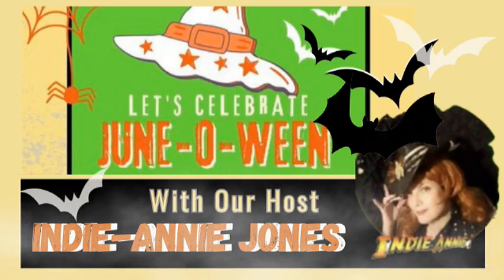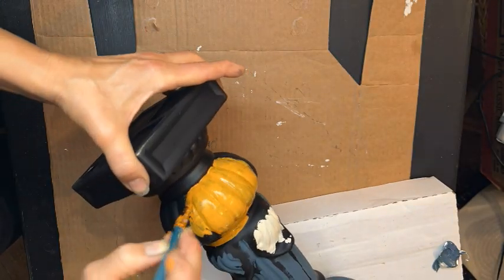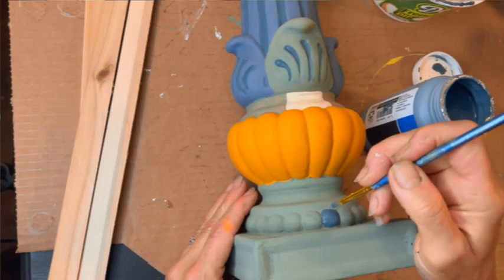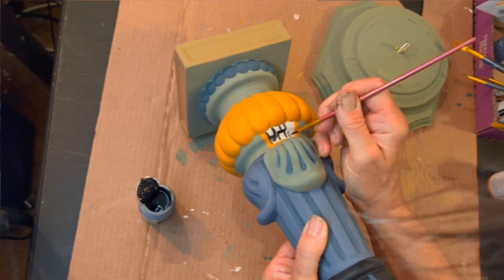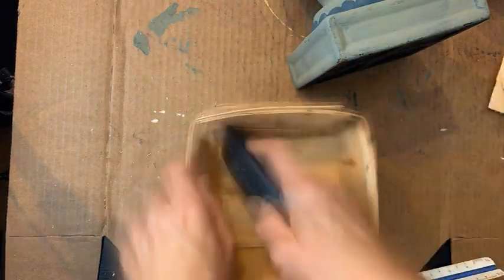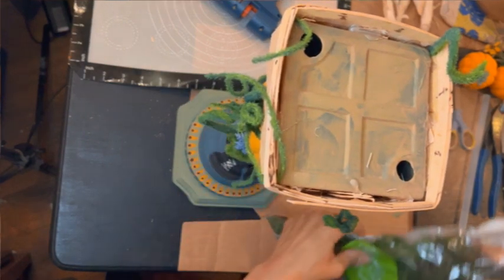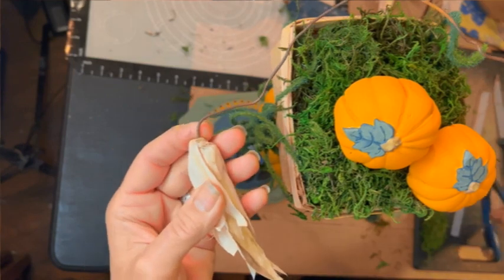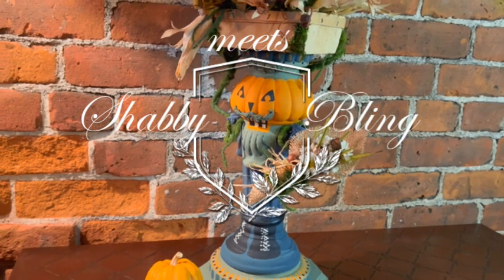June-O-Ween Halloween Décor / Thrift Store Flip / Candlestick Becomes Jack-O-Lantern DIY Nutcracker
Armed with some imagination, paint and miscellaneous items I literally turn a gold candlestick into a Halloween Nutcracker. I bought this candlestick at goodwill for a few dollars and now he's worth the world to me!

Visit my good Annie at her channel

Make sure to visit my etsy shop. A new Halloween selection was added TODAY!!

The Hello Hobby Chalk Paints used in this project:
Sage
Deep Green
Pumpkin
Ink
Night Sky
Cashew